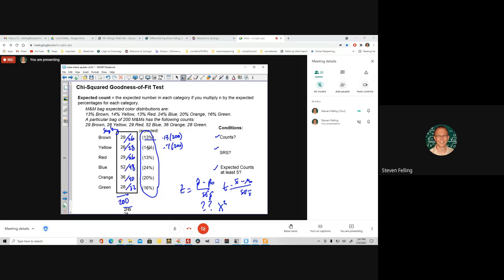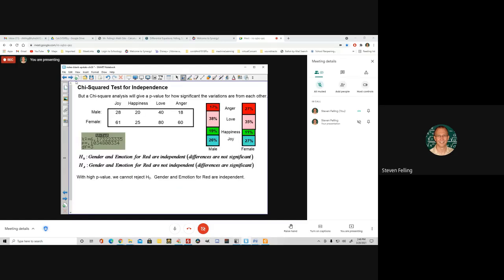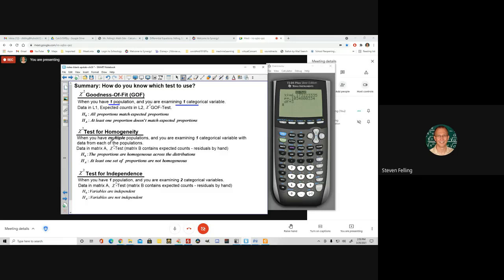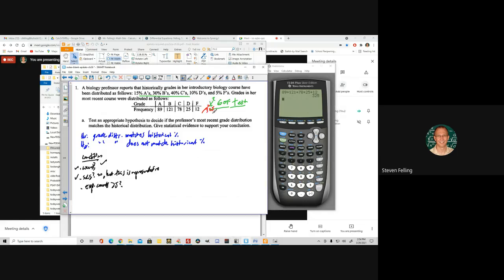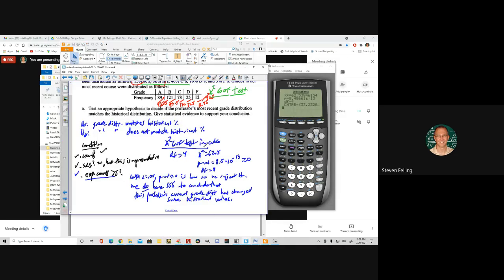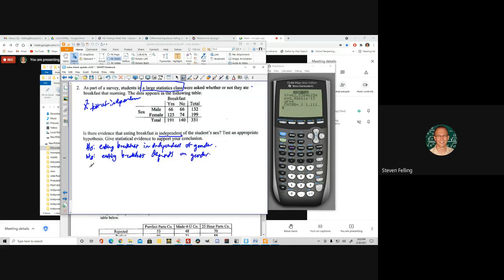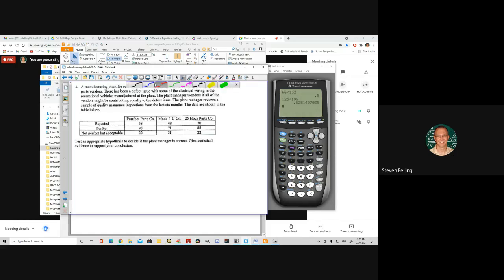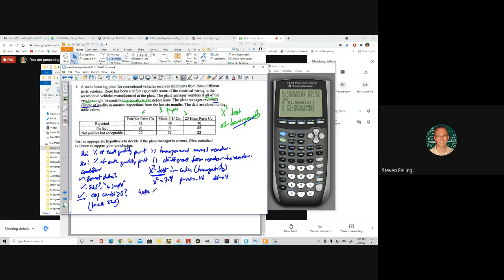AP Statistics - Inferential Statistics Part 15: Chi-Squared Test for Independence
Learn how the 2-dimensional Chi-Squared Test for Independence works and how it is similar, and different from, the 2-dimensional Chi-Squared Test of Homoegeneity.